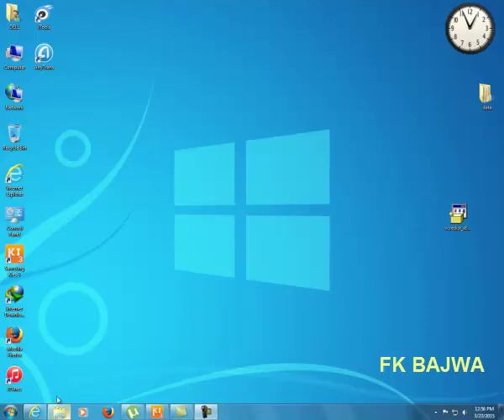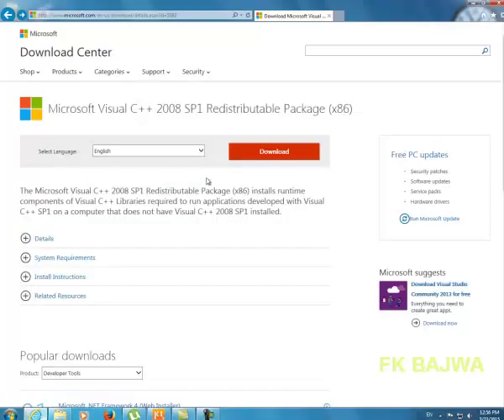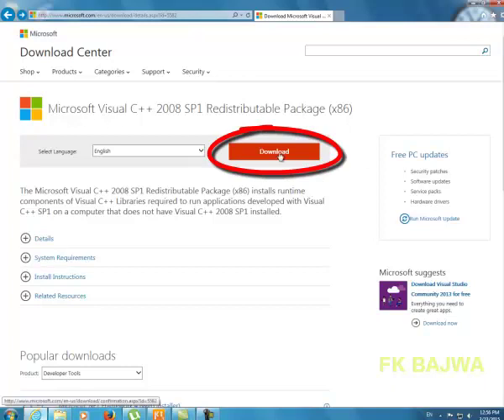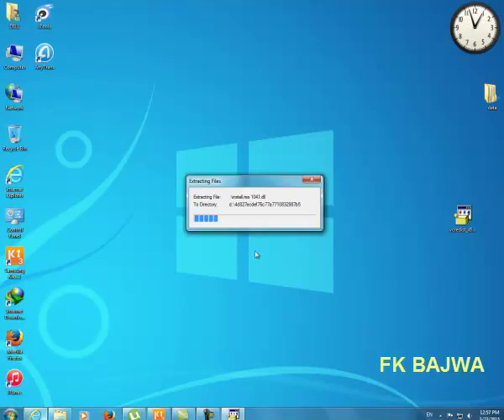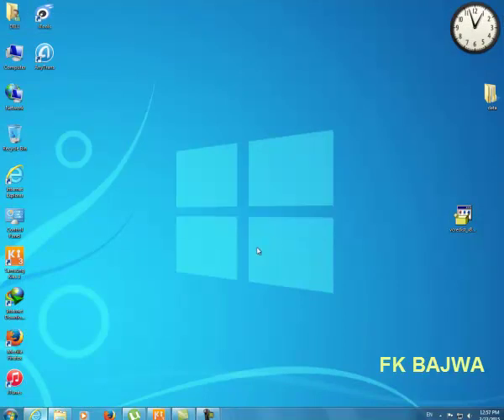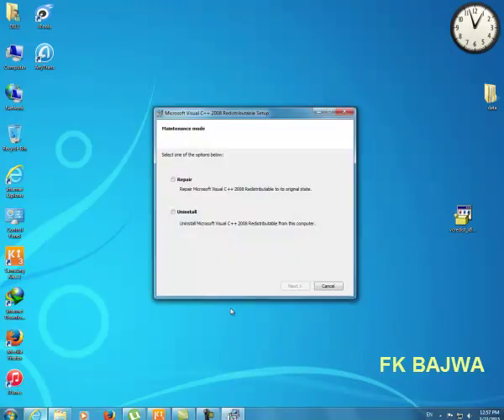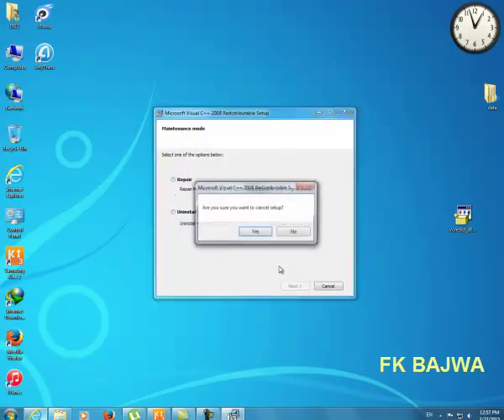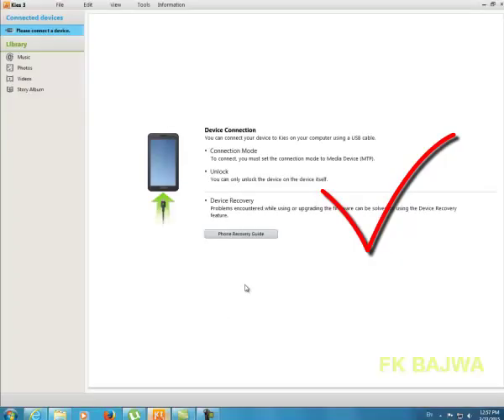Fix Samsung Kies3 mfc90u dll files error Very easy